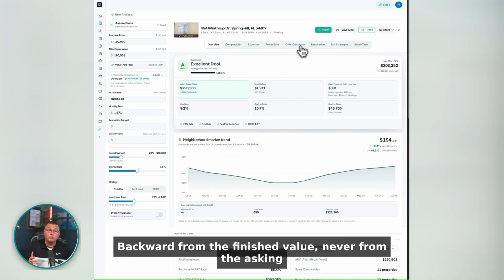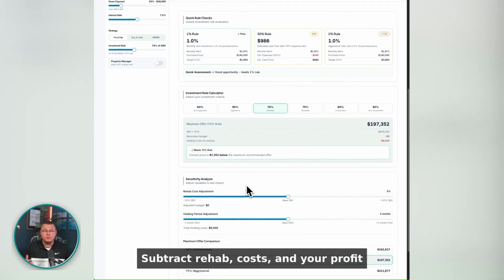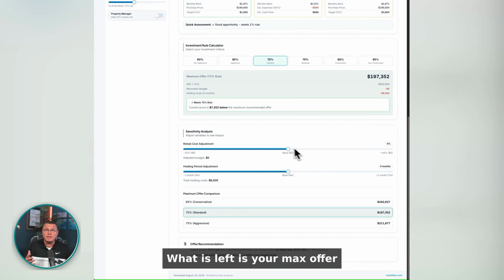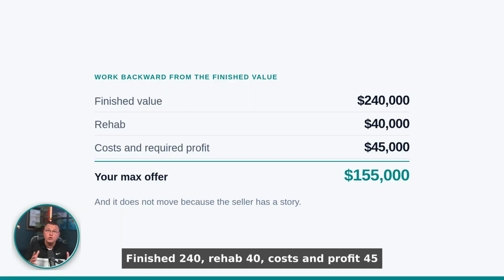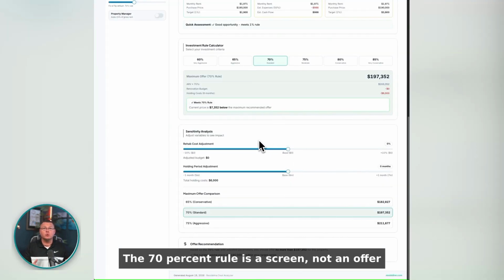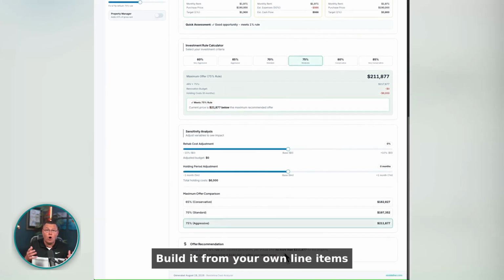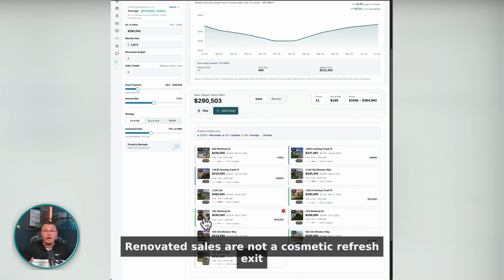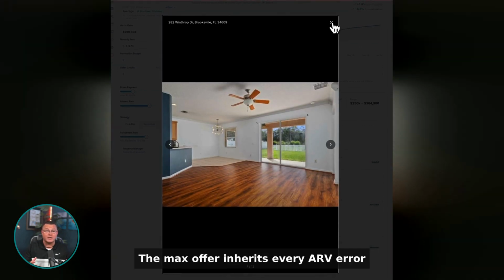How to Determine Max Offer on a House Before You Call the Agent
To determine your max offer on a house, work backward from after repair value. Subtract rehab, carrying and financing costs, closing costs on both ends, the commission you will pay when you sell, and the profit you need for the risk. What is left is your ceiling, and it is set before you ever tour the property.

The video walks the full subtraction with an example, then covers two things most explainers skip: why the seventy percent rule is a screening filter rather than an offer, and why an after repair value taken from renovated comps will quietly break your max offer if you are only planning a cosmetic refresh.